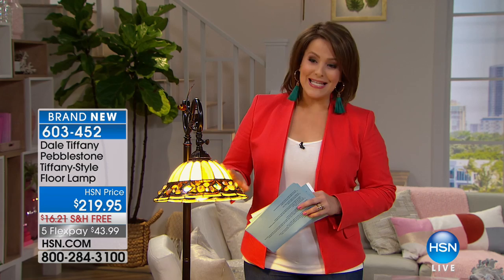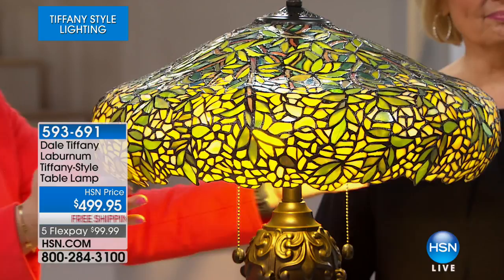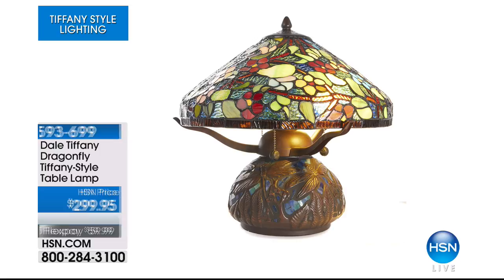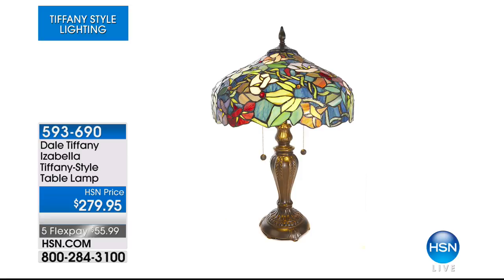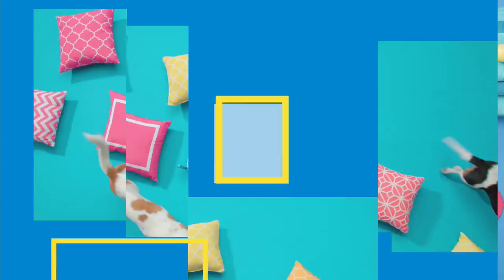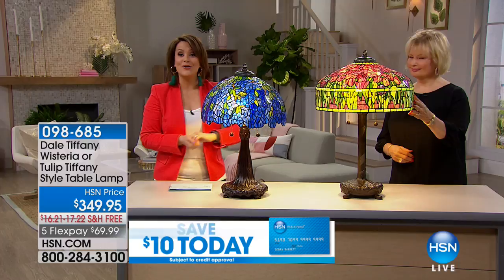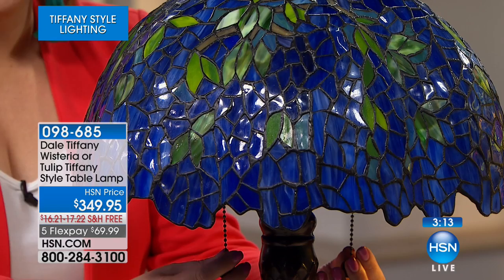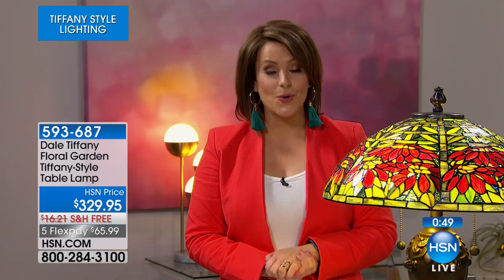HSN | Tiffany Style Lighting 02.20.2018 - 02 PM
Light up a room with a blast of beautiful colors and enjoy the look made famous artist Dale Tiffany.  Made with hundreds or more pieces of hand-rolled art glass, these timeless pieces will add a touch of elegance to bedrooms, living rooms or offices.